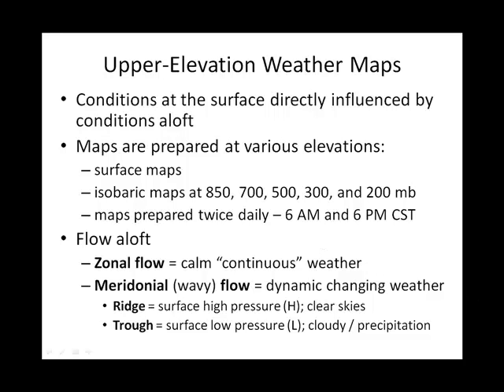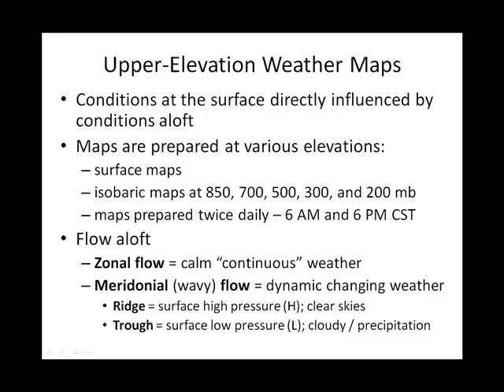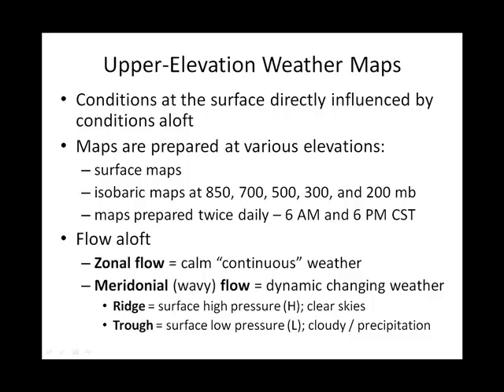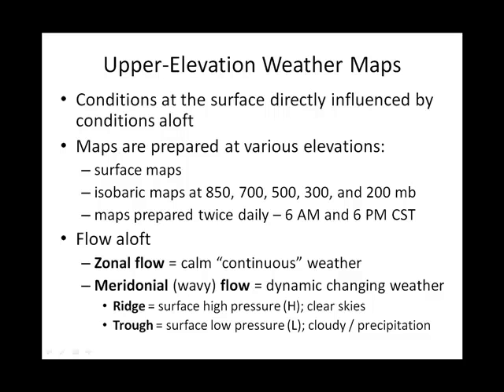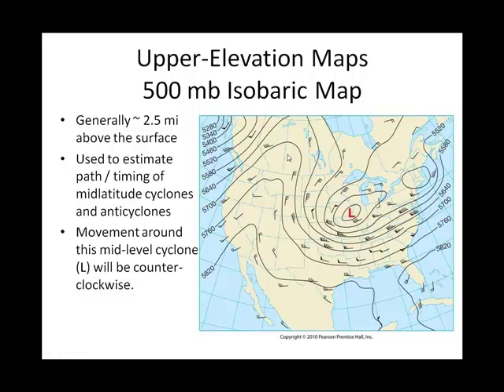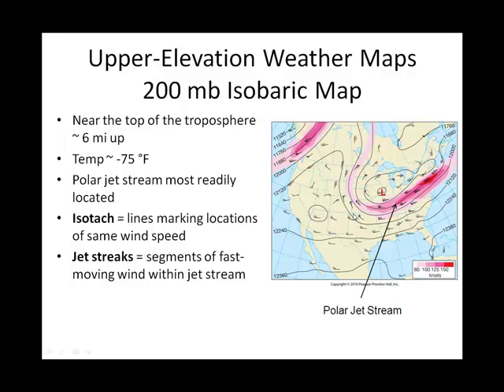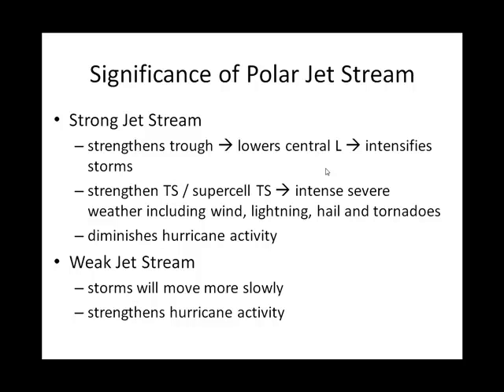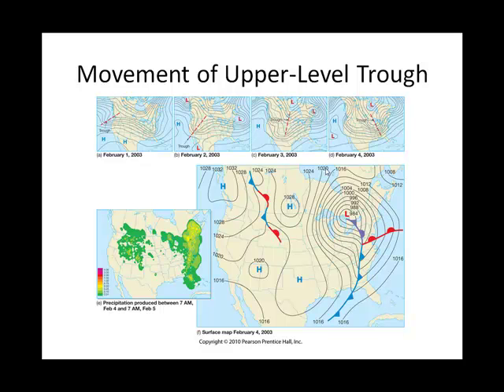Chapter 12F Upper Elevations.mp4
Intro to Meteorology Chapter 12F Upper Elevations